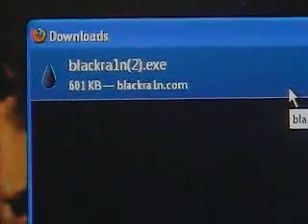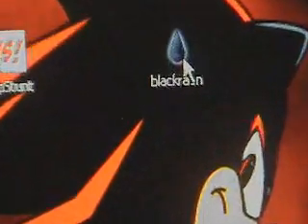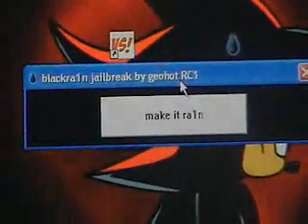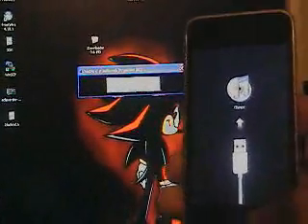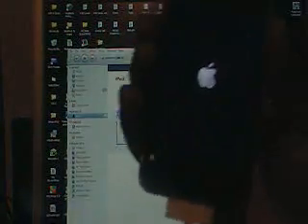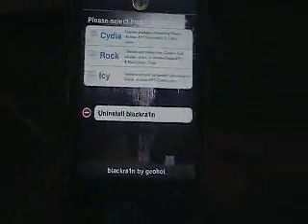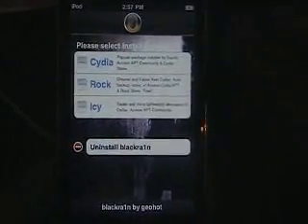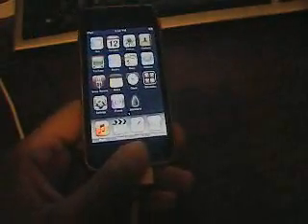Jailbreak 3.1.2 iPhone & iPod Touch on Windows (EASY!)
Hey guys this is a tutorial on how to jailbreak 3.1.2 on Windows (works on mac as well)

After you jailbreak: Install Cydia. Then you can uninstall blackra1n

If you have and problems:
1. Hold the HOME and POWER buttons at the same time for 20 seconds, if done correctly. Your device will reboot
2. If first fails, just restore in itunes, no big deal.